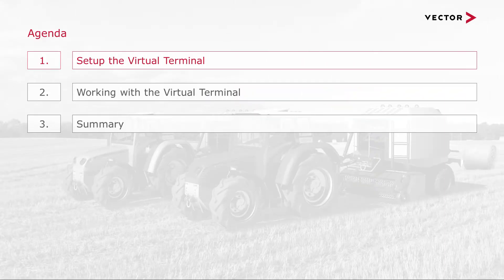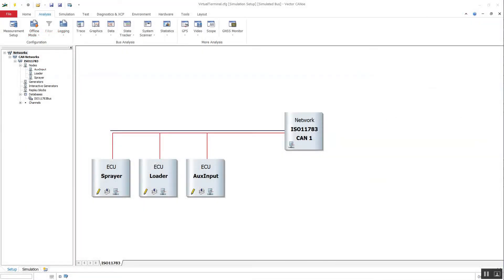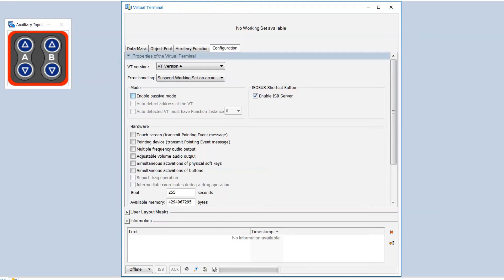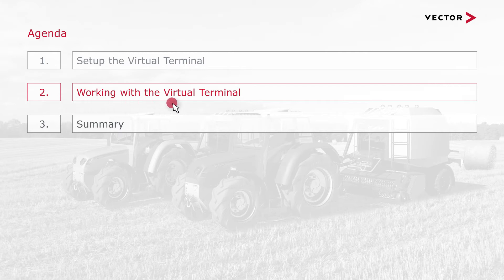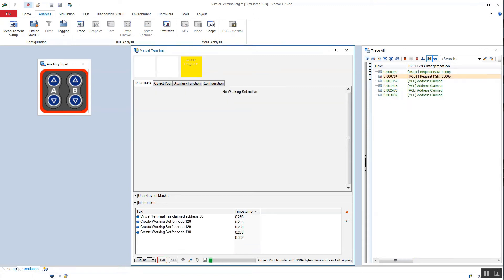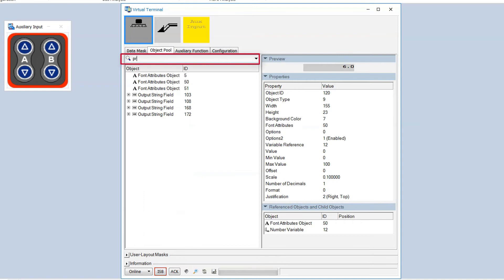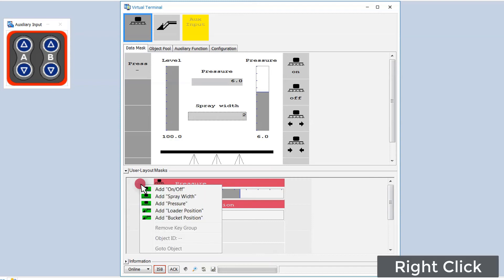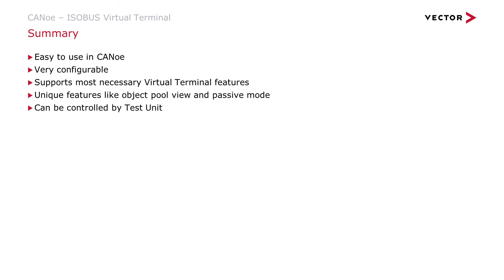Tool Demonstration of the ISOBUS Virtual Terminal of CANoe [1080p]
CANoe .ISO11783 from Vector is suitable for the design, diagnostics, and testing of ISO11783-based networks and components. Among other things, the software offers all of the functionality needed to simulate a Virtual Terminal.
Learn to know in a step-by-step tool demonstration how to setup and work with the built-in Virtual Terminal of CANoe .11783.

CHAPTERS*
1. Introduction (0:37)
2. Setup the ISOBUS Virtual Terminal (1:00)
3. Working with the ISOBUS Virtual Terminal (2:51)
4. Summary (6:06)
*Use time stamps to skip to the chapter you want.